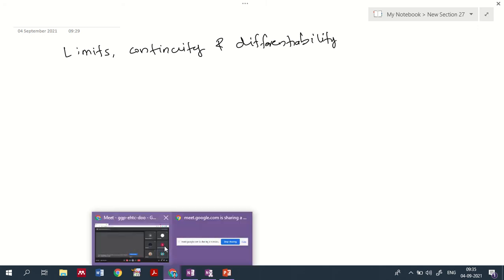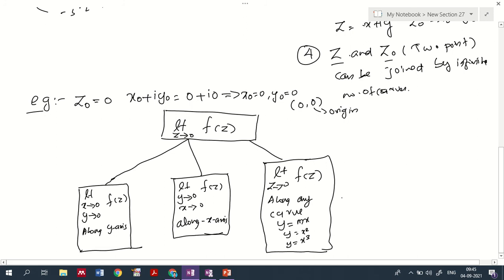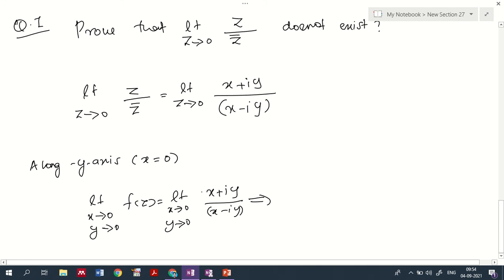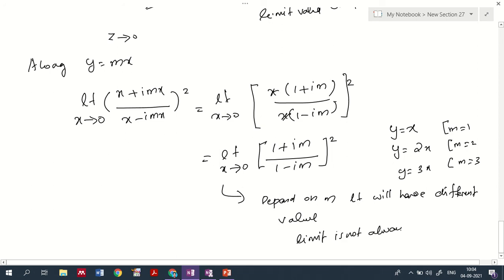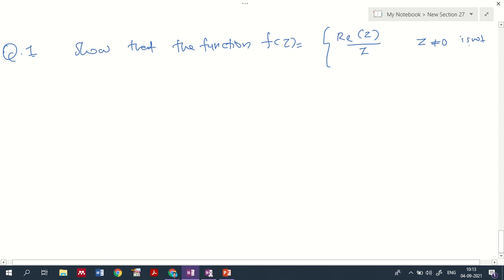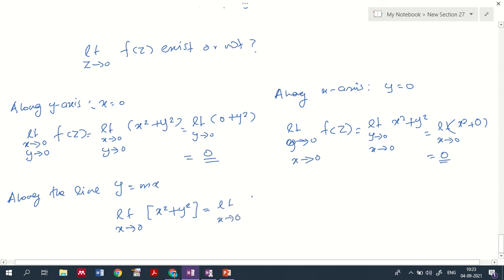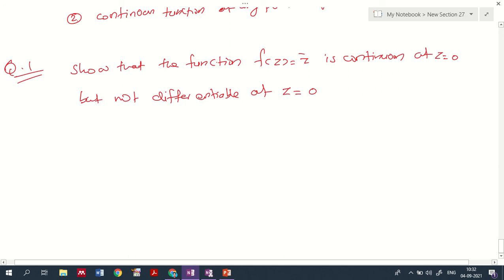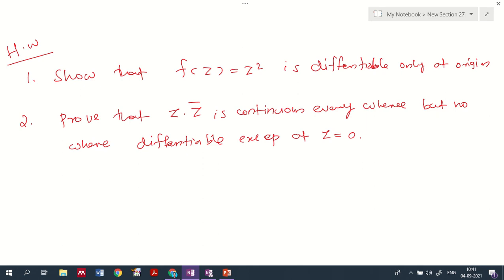MP15- Limits, Continuity, and Differentiability of Complex Function| Mathematical Physics